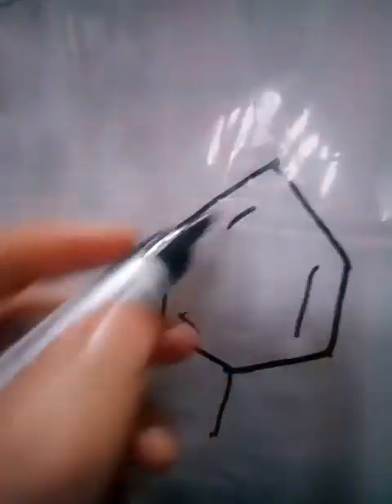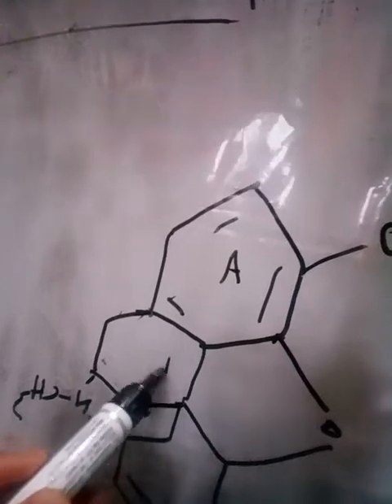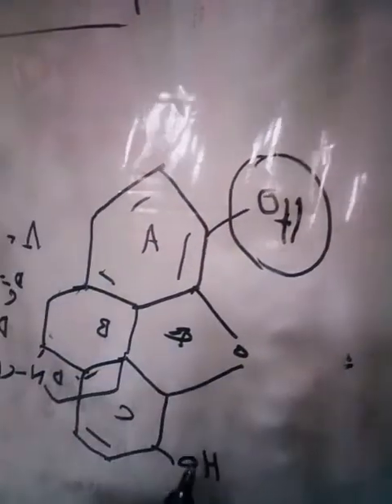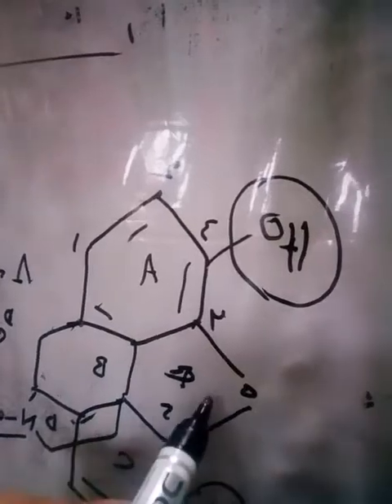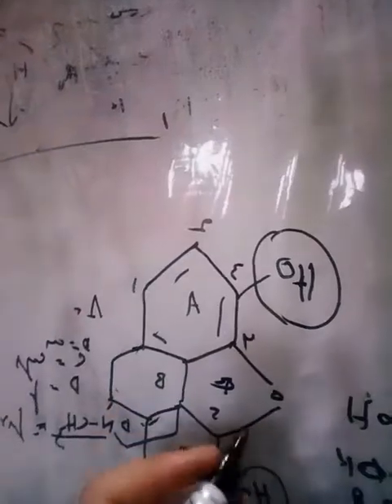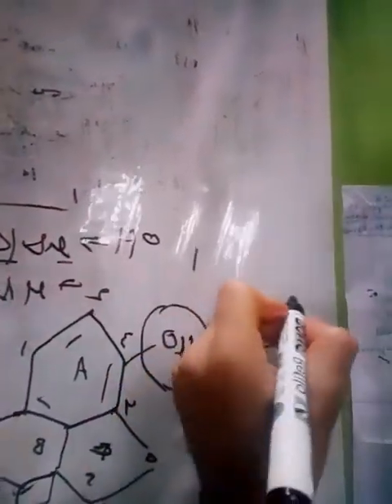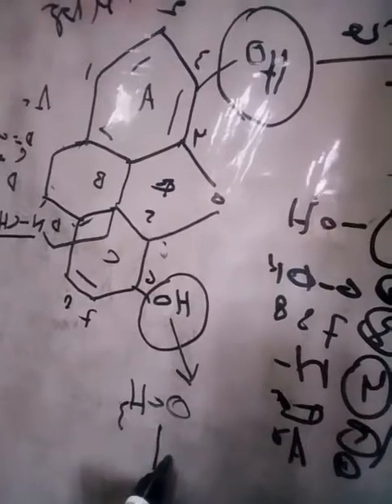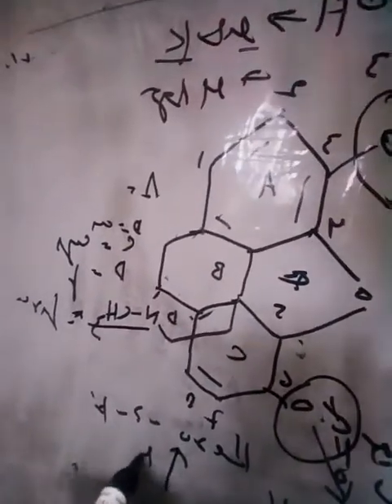S.A.R of morphine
S.A.R of morphine,S.A.R of morphine